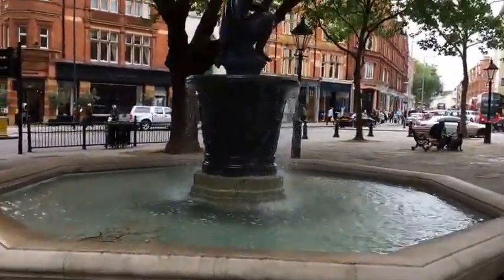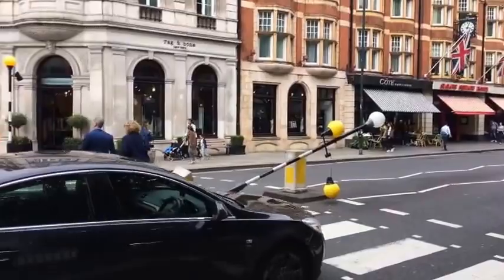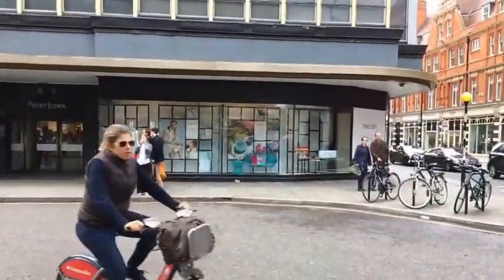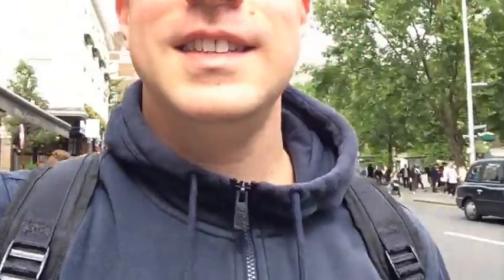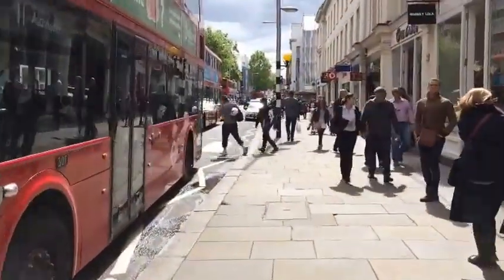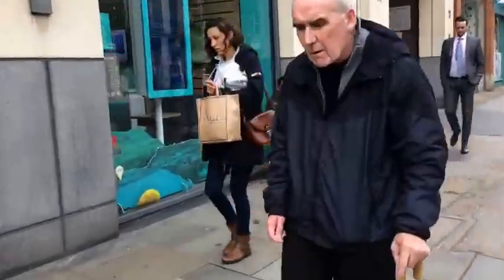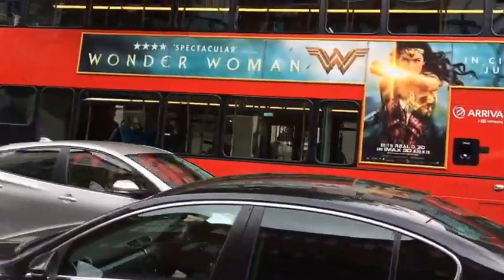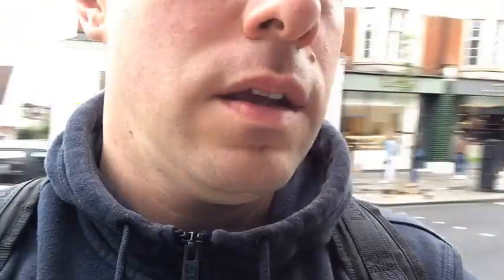Live from London Chelsea Sloane Square + Kings Road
YouTube Live from London's Chelsea sloane Square and the Kings Road. I head from Sloane Square down the iconic Kings Road to Chelsea old town hall. Check out Duke of York Square which is home to the Saatchi gallery and a farmers market each Saturday. And see a wedding at the Chelsea old town hall and then go for coffee.